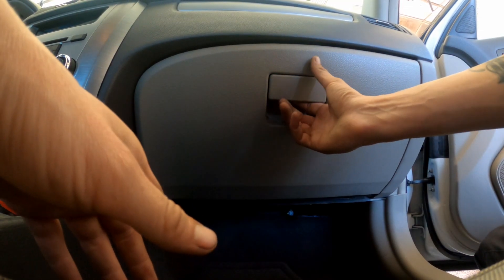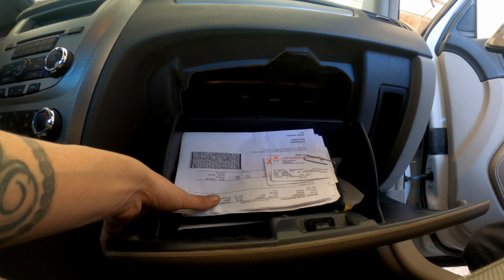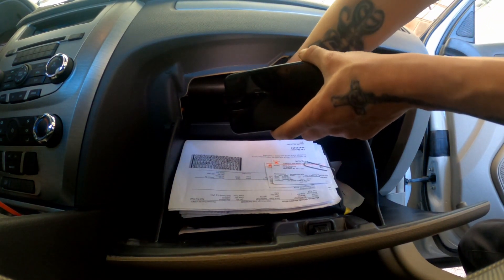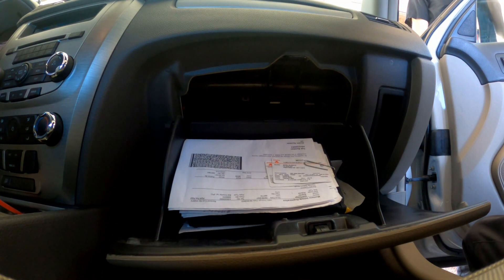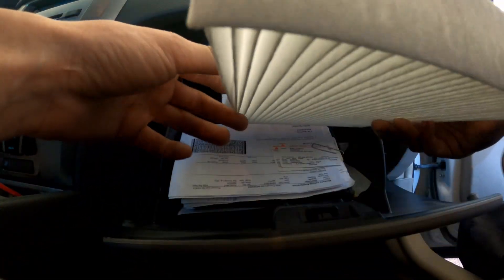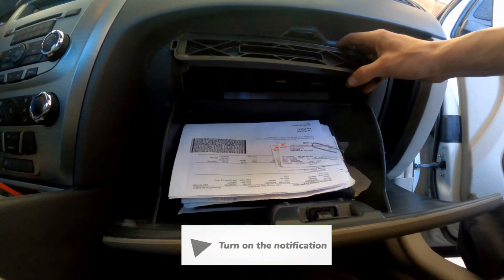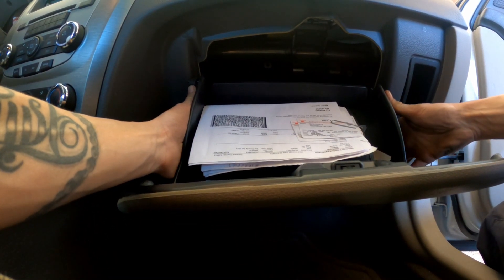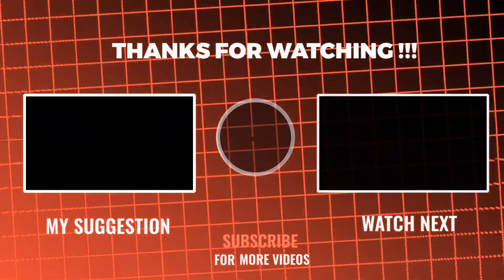2012 ford fusion cabin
in this video i am replacing the cabin air filter in a 2012 ford fusion SE